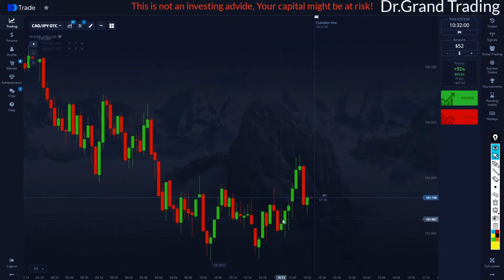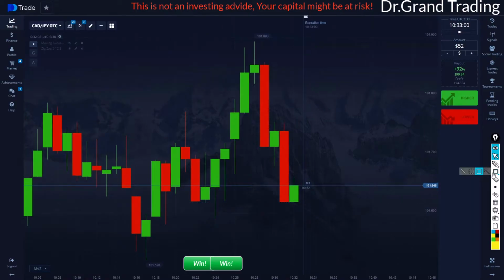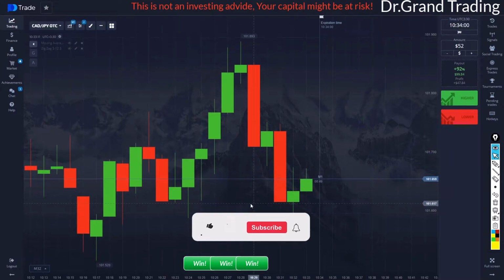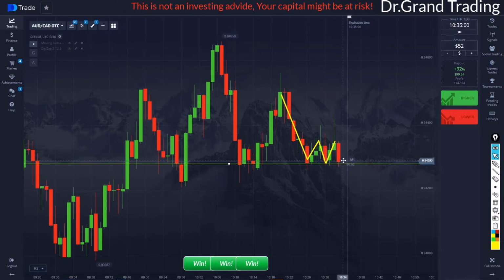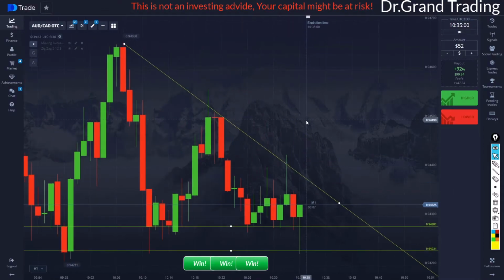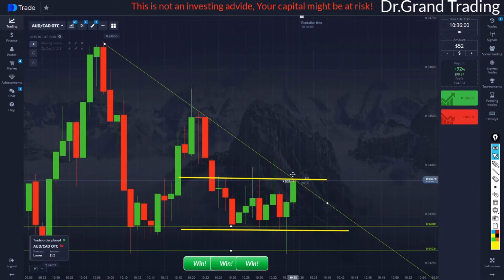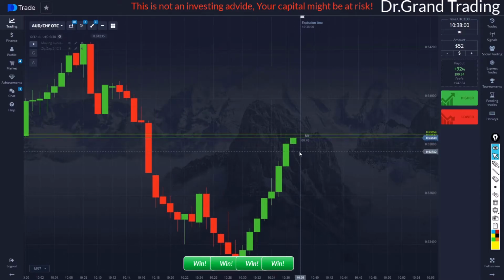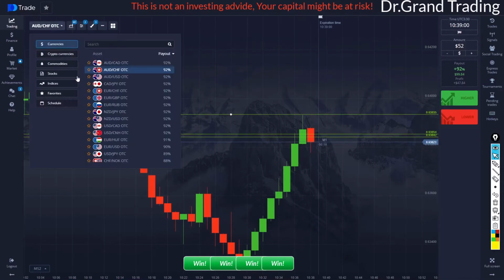Live trading easy candlestick psychology - binary option - Educational Content